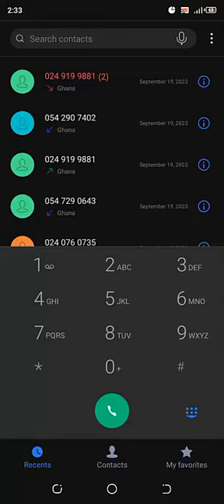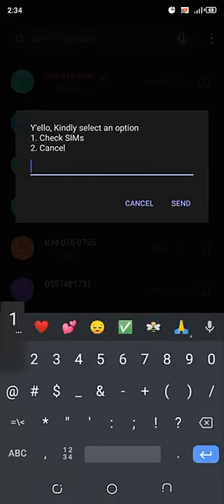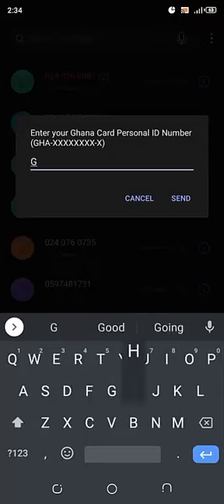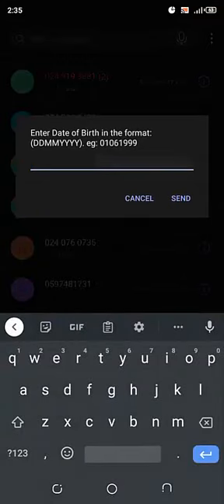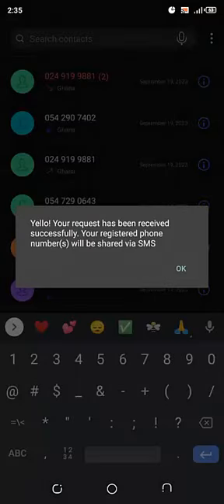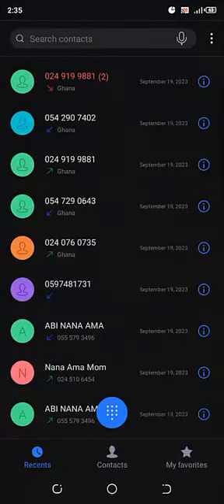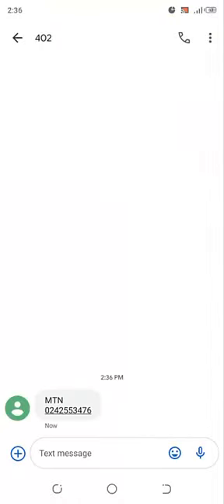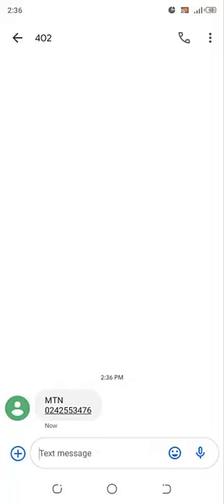How to know the phone number of a missing GHANA Card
Here's a step by step guide to know the phone number of a missing GHANA card